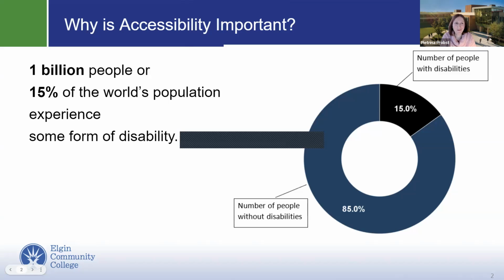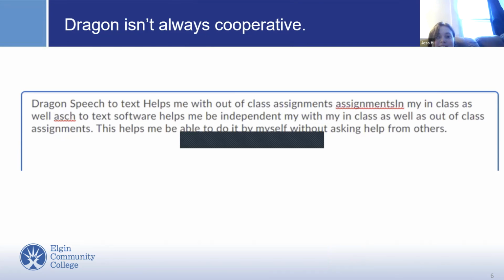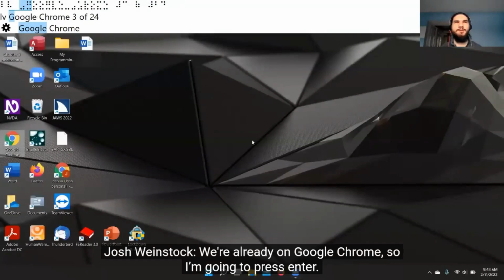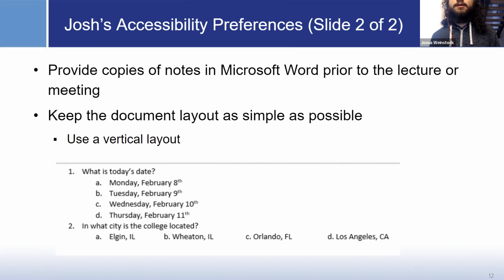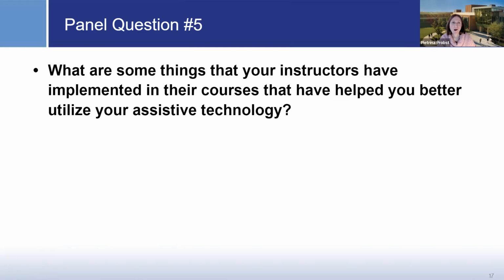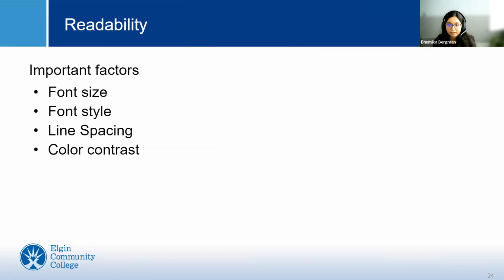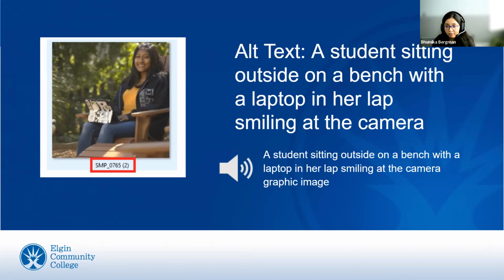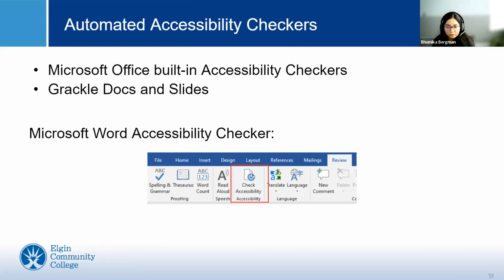TeachECC 2022: Advancing Inclusion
Advancing Inclusion: Student Perspectives on Accessibility and Next Steps

Accessible technology and digital materials can serve as an important role in the inclusion of students with disabilities in higher education. However, not all technology and digital materials are accessible. In this session, a panel of students with disabilities will share their experiences with navigating their courses using assistive technology and provide recommendations for accessibility measures that support them in their learning. We will show the audience practical tips on how faculty, staff, and administrators can achieve accessibility when creating digital materials.

Part of TeachECC 2022, this session was held on February 24, 2022.